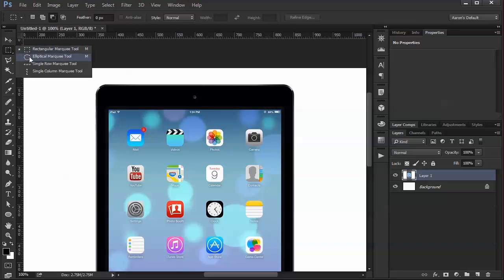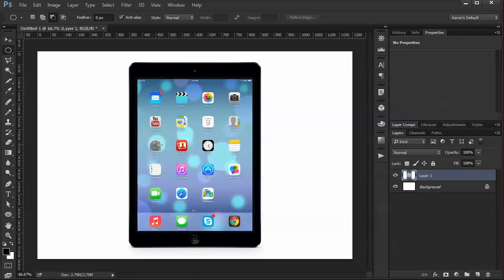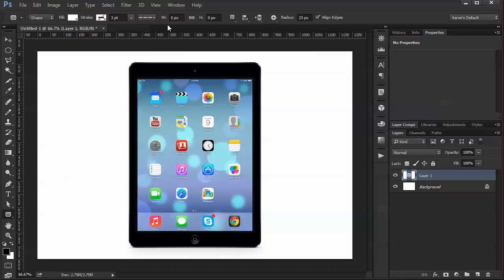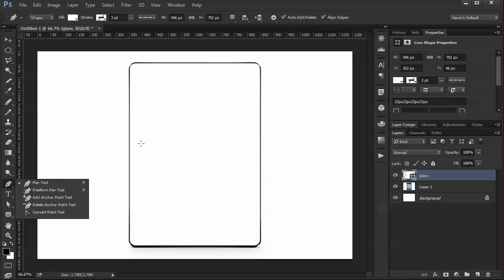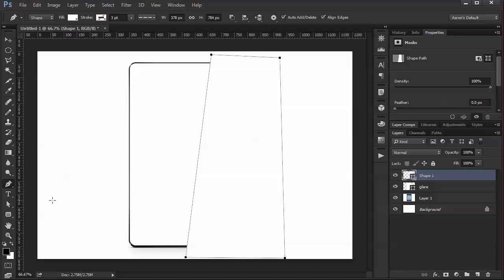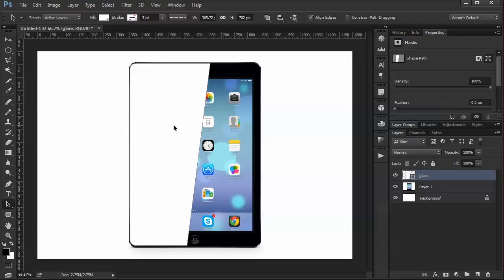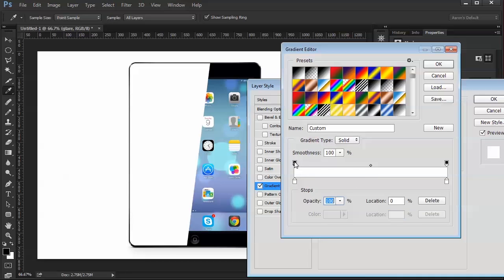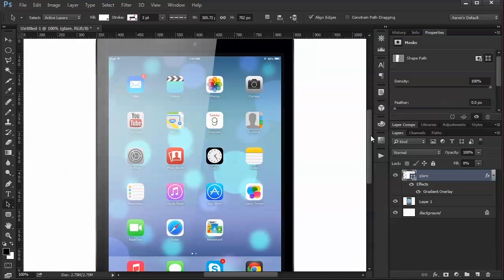How to add a shiny glare in Photoshop - Technique #3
In the last tutorial of this series, I'll explain how to apply a glare effect to a flat surface.